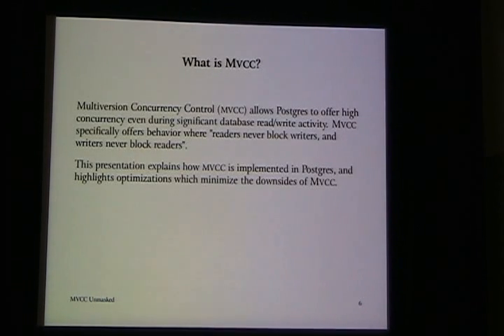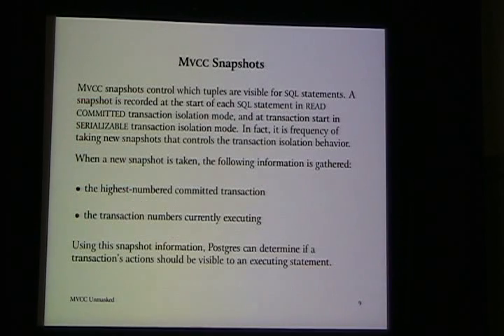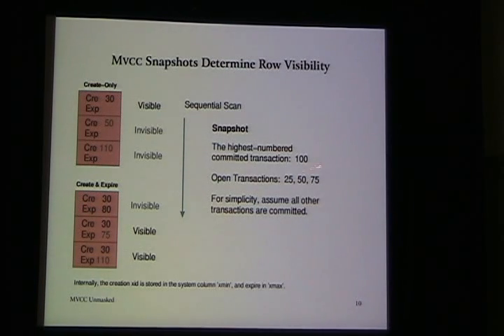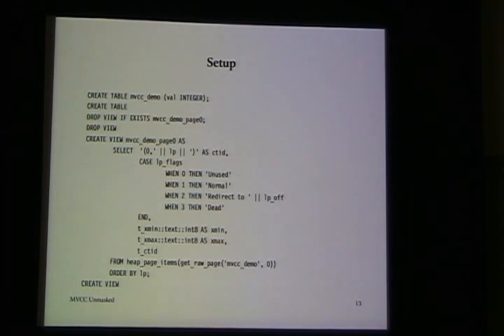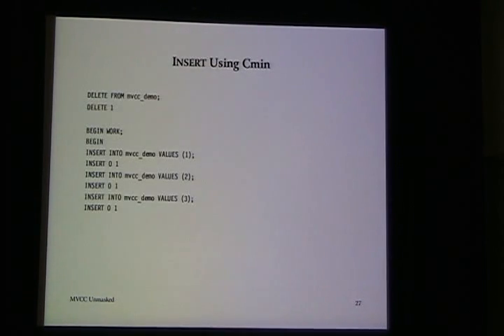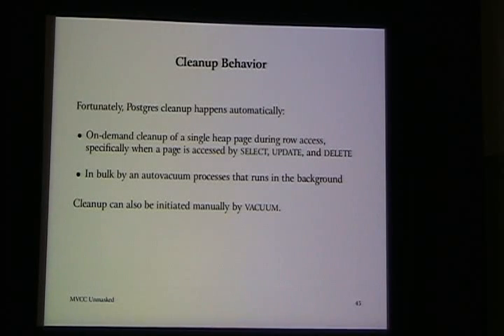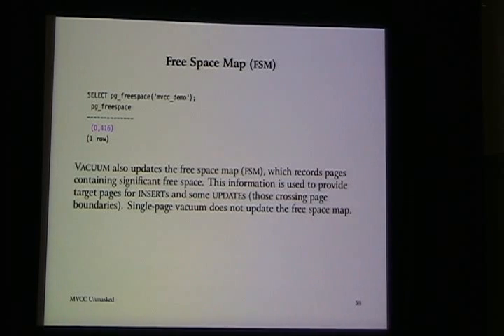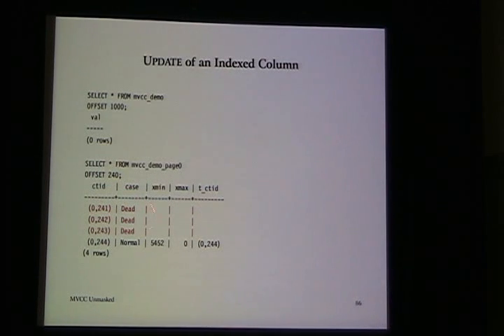MVCC Unmasked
Bruce Momjian of EnterpriseDB presents "MVCC Unmasked" at OSCon Data 2011.

Multiversion Concurrency Control (MVCC) allows Postgres to offer high concurrency even during significant database read/write activity. MVCC specifically offers behavior where "readers never block writers, and writers never block readers". This talk explains how MVCC is implemented in Postgres and highlights optimizations which minimize the downsides of MVCC. This talk is for advanced users.